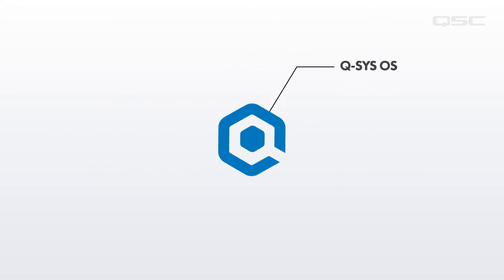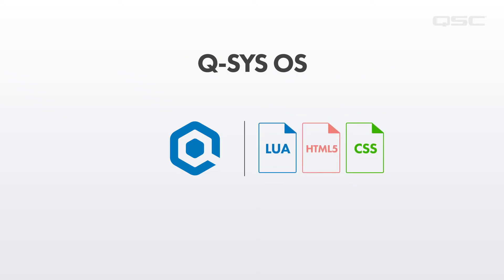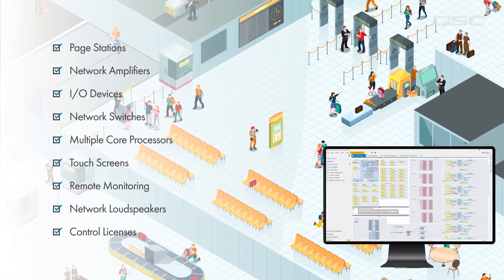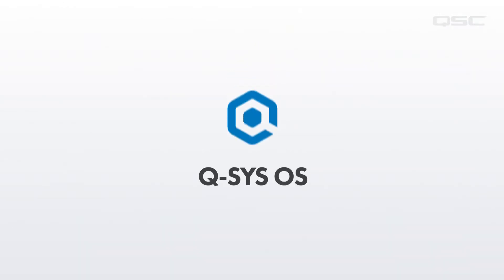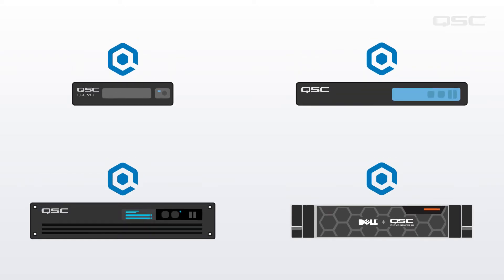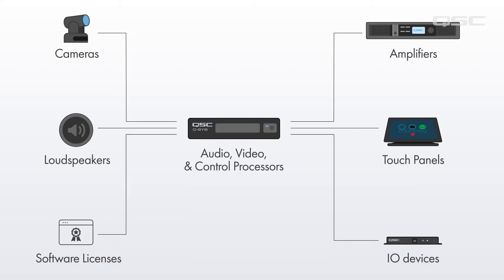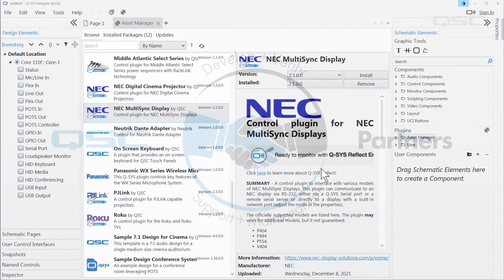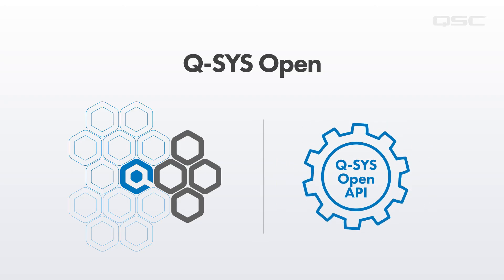Q-SYS Level 1 Training: Hardware Overview - Q-SYS Overview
A high-level overview of everything in a Q-SYS system, from the OS, native products, third-party partners and open integration tools.